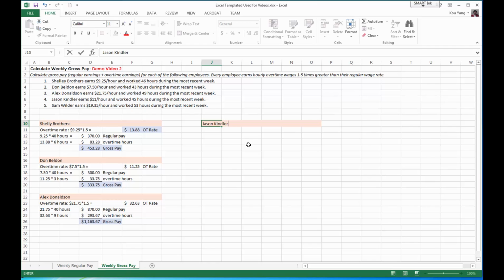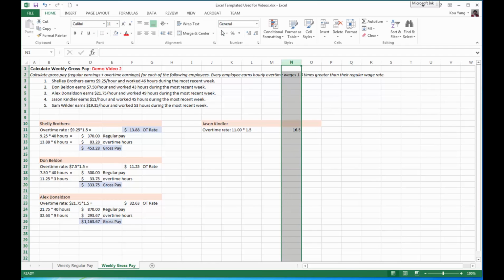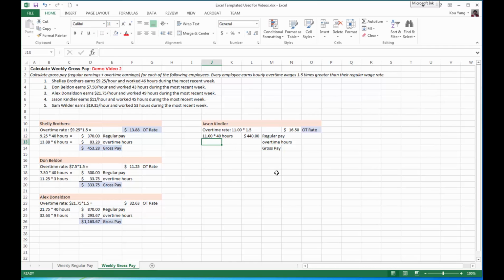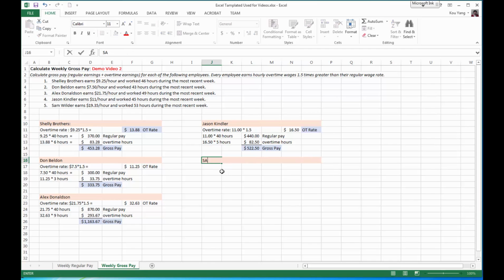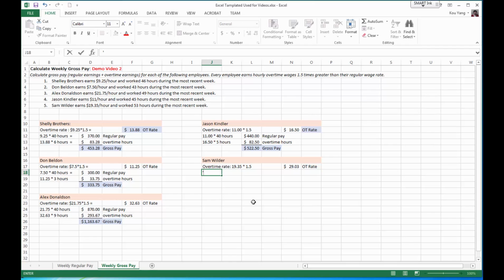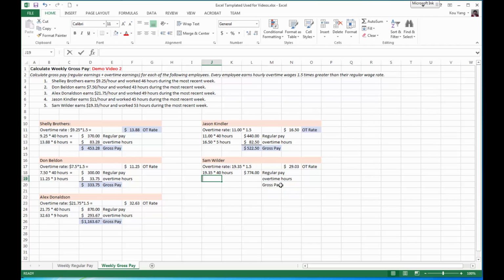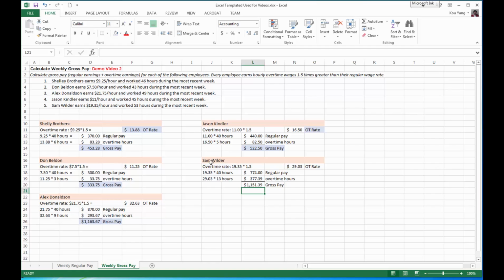Weekly Gross Pay - OT Demo Part II